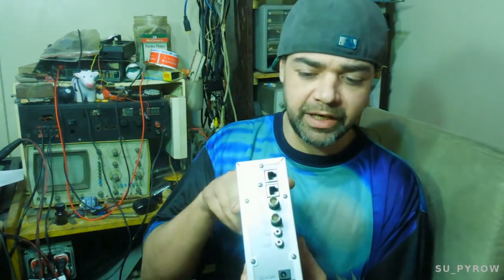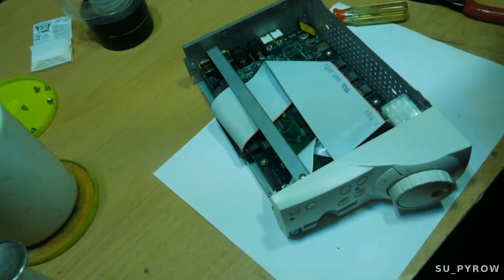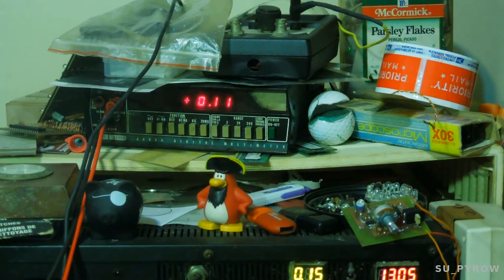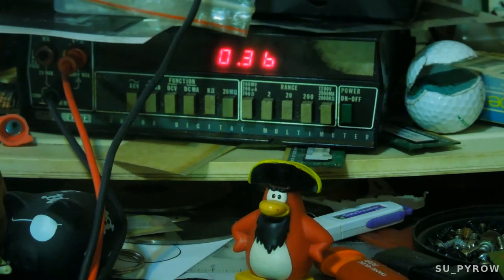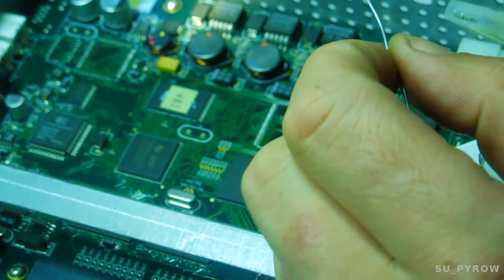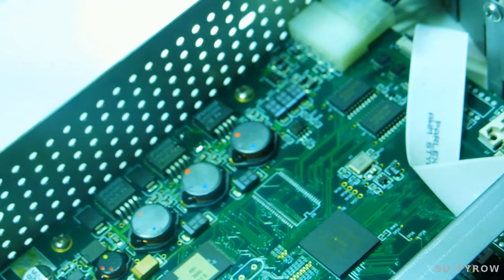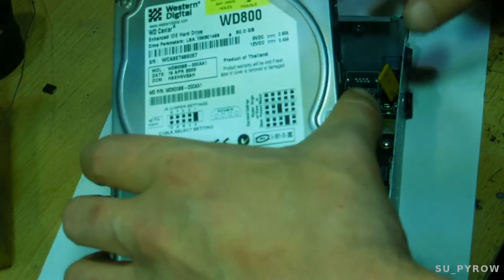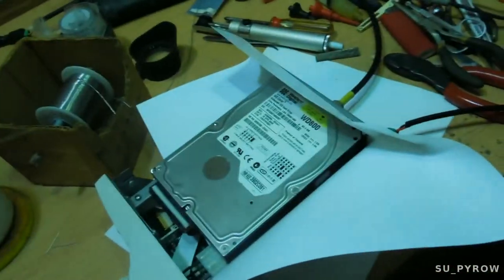CCTV DRV Repair | ADT # A-CDVR80 | No Harddrive Spin SU PYROW #02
for files and extras.
Symptom: No Hard Drive Spin-up
lets find out if we can get the ol' girl going again.